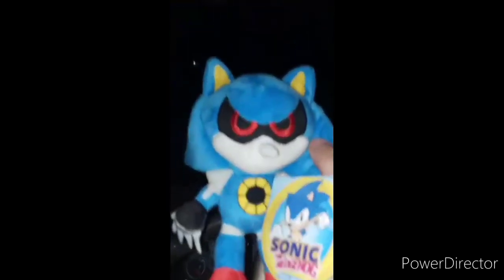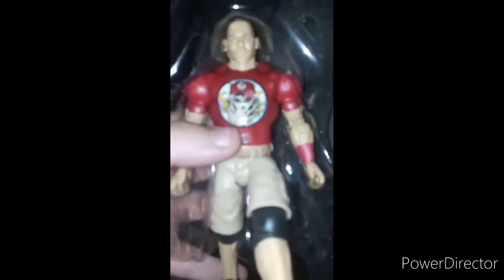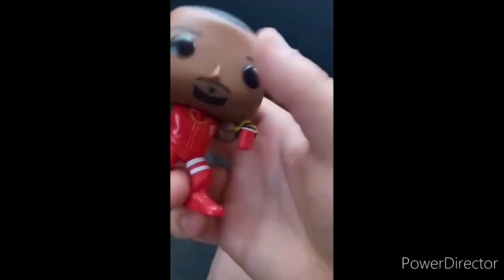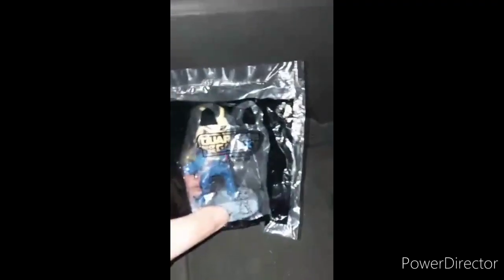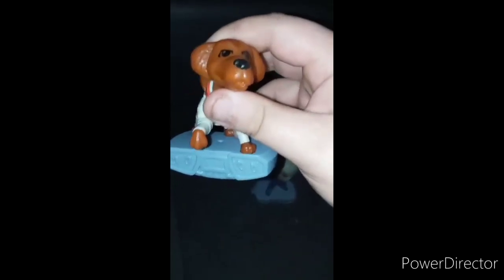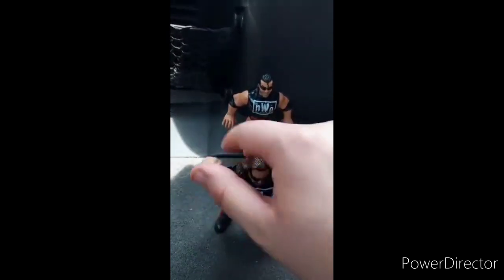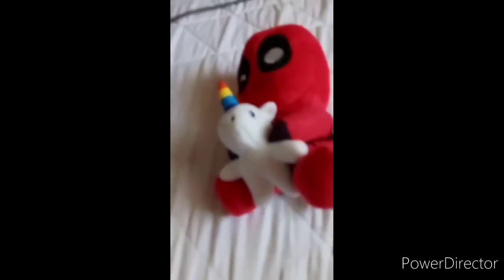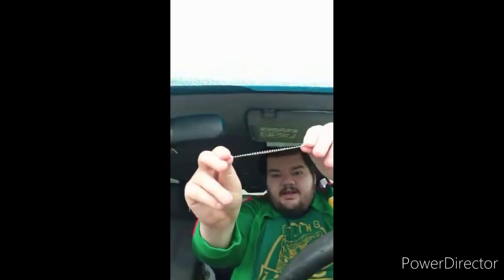Best Of May Unboxing & Unwrapping Compilation